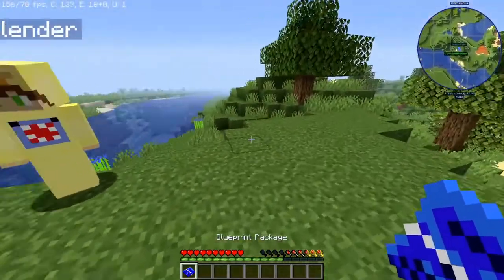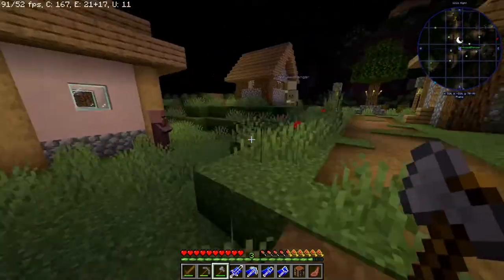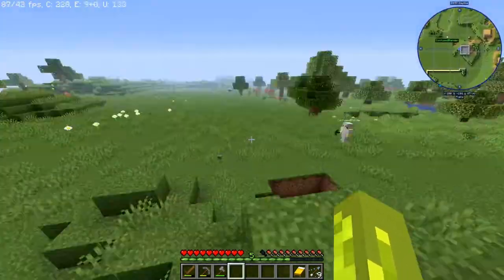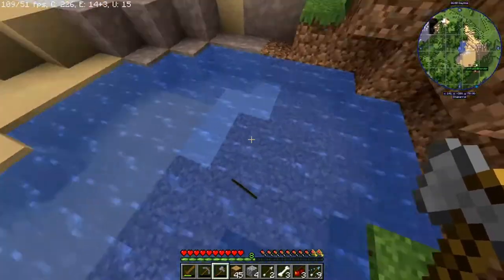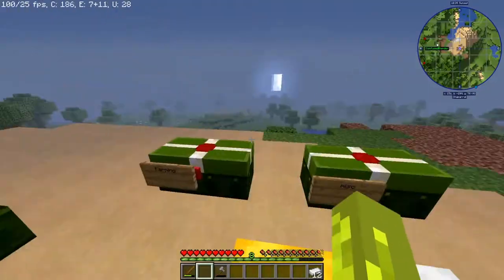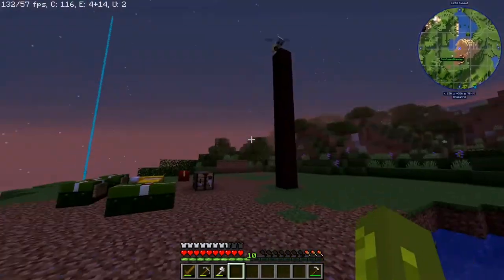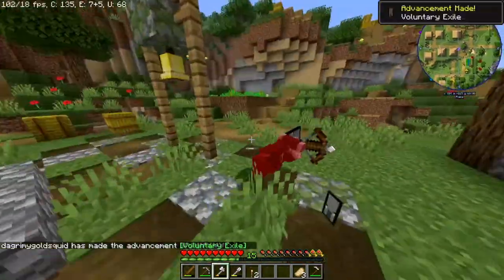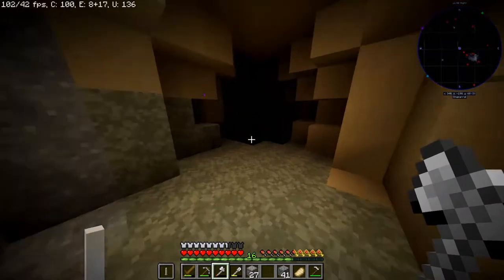Minecraft | The WoodMineFighter!! | Amethyst Infinity Series1 Ep1 | Modded Survival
Welcome to the first of what i hope to become a long series featuring some cool 1.14.4 mods in a survival setting (multiplayer too). I am not going to feature too many memes in this series cuz of all the editing but i will add timecards to the vid so u guys can skip ahead to where u wanna go. Sub to Booduckduck

Timecards:
00:00 - Intro
01:19 - Trees/stone/coal
05:28 - Village raiding
07:49 - dead meme hehe
07:53 - admires axe
08:08 - Chance cubes. OH BOY!
12:18 - finding a cave to mine in
12:42 - the discovery of lignite
13:30 - Mining in the cave
15:33 - Vein miner gone wrong
16:10 - finding a place to make a home
17:41 - Building time-lapse (i am sorry for your eyes in advance)
18:28 - chest sorting mk1
19:21 - giving up on the Tree cutting time-lapse
19: 26 - chest sorting mk2
22:01 - mix and match blueprint items
23:13 - dirt filling time-lapse
23:50 - making iron stuff!!!
25:22 - oak wood gathering time-lapse
26:12 - cucumber planting
29:29 - sand gatherer
31:10 - heading back to da village
33:20 - ok imma actually show you some mining now xD
35:20 - admiring the awesome cave generation
38:25 - breaking into a villagers house with the Z pyramid.
38:55 - outro
40:08 - Title card outro
Mods:
Appleskin
Aquaculture
Backpacked
Biomes o' plenty
Chance cubes
Cooking for Blockheads
Cucumber
DoggyTalents
Furniture
IronJetpacks
Jei
Journeymap
mcjtylib
MouseTweaks
Obfuscate
OreExcavation
Pamhc2crops
Pamhc2foodcore
Pamhc2foodextended
Pamhc2trees
Optifine
Regeneration
SilentGear
SilentLib
u_team_core
UndergroundBiomes
useful_backpacks
Waystones

Do not trust the subtitles all the time as they are randomly generated by YouTube, so if it says i said something rude it will be lying.

Thanks to YouTube for the music and uploading capability
Thanks to OBS for the recording software
Thanks to Video pad for the video editing